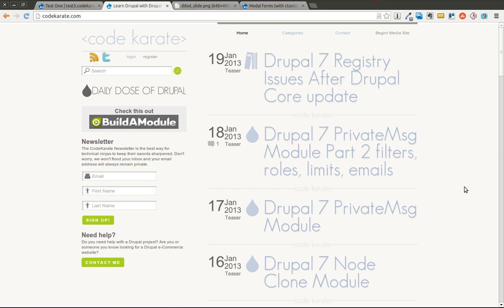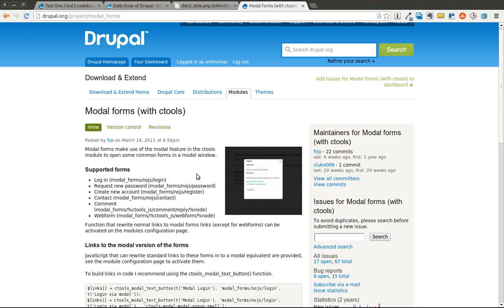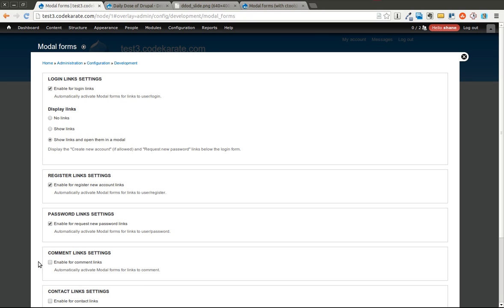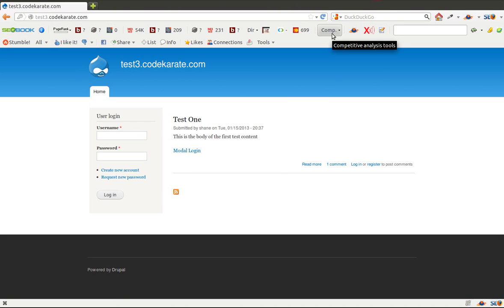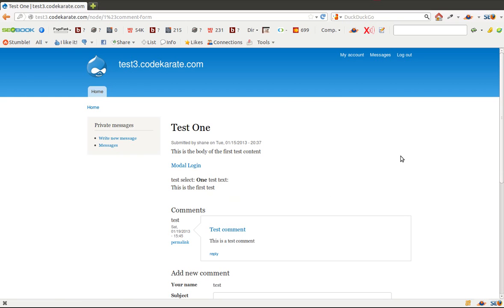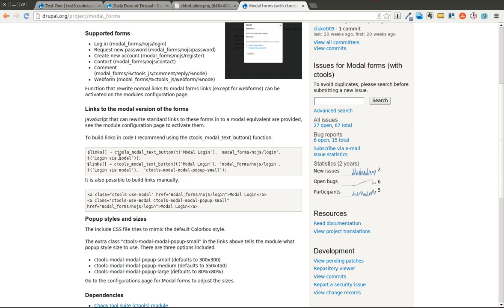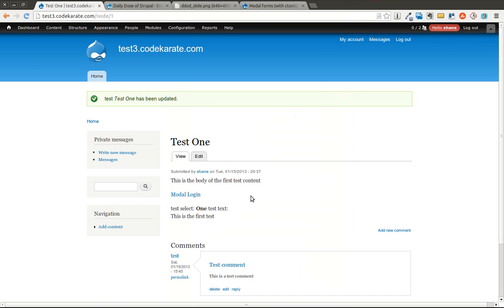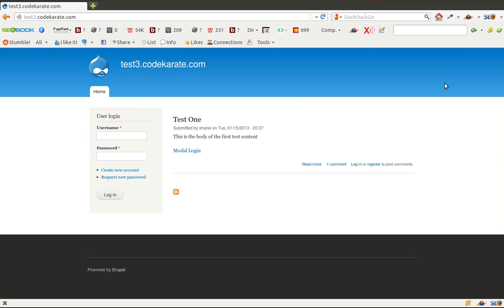Drupal 7 Modal Forms (with Ctools) module - Daily Dose of Drupal episode 91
If you need to launch a Drupal form inside a JavaScript dialog or popup window, the Drupal 7 Modal Forms (with Ctools). The module seamlessly works with the User registration, User login, Password reset, contact form, and comment form.

In this episode you will learn:

- How to configure the Modal Forms module to work with the various user forms
- How to configure the Modal Forms module to work with the comment form